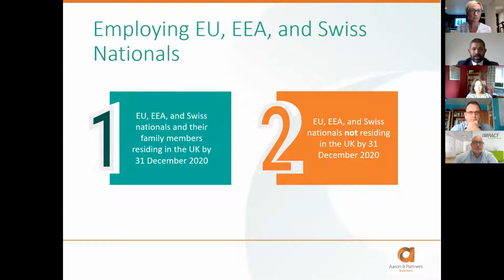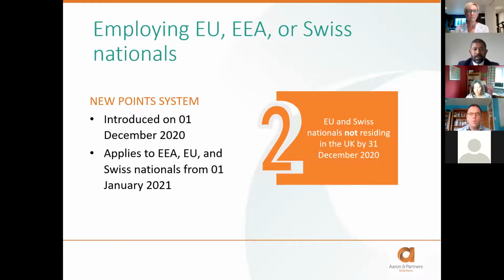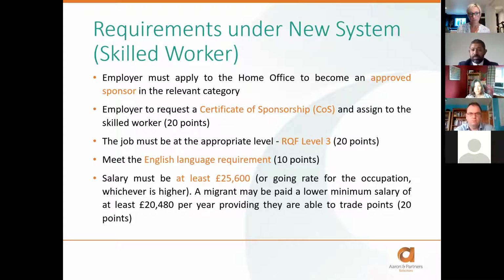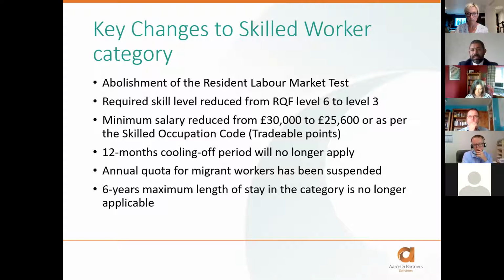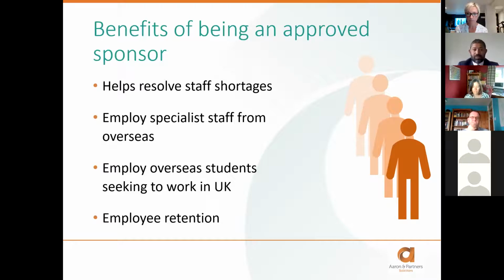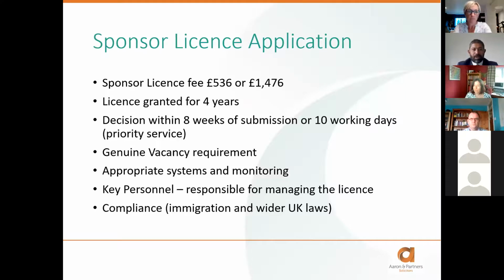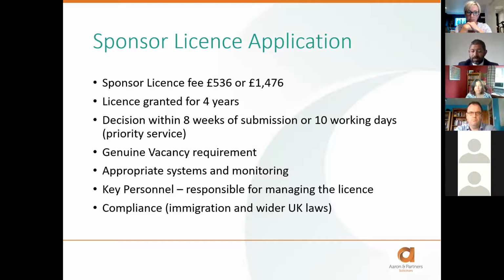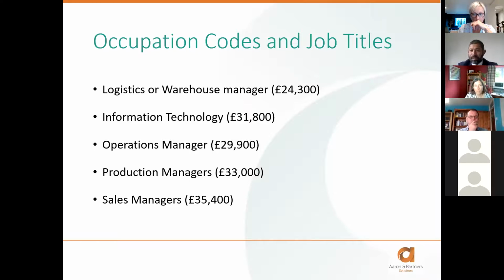Key changes to post-Brexit Immigration Rules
In the first of UKWA’s Bitesize Briefing sessions, Ikram Malik of specialist legal advisors Aaron & Partners shares important new changes to post-Brexit Immigration rules that make it easier for businesses in the warehousing industry to recruit and employ workers from overseas.